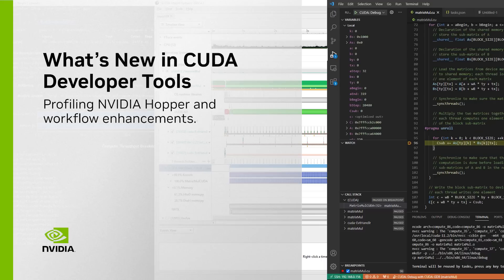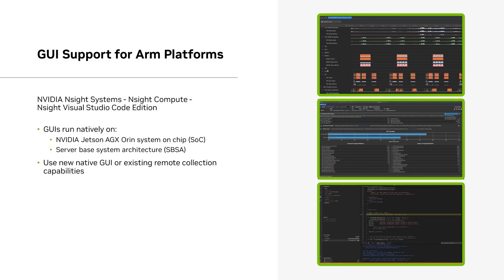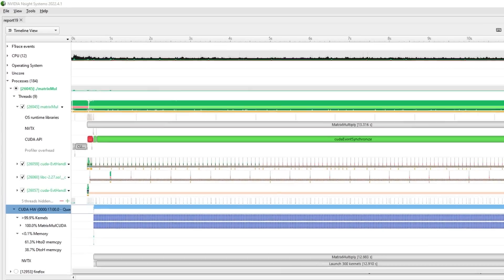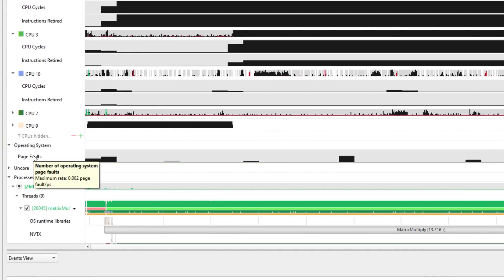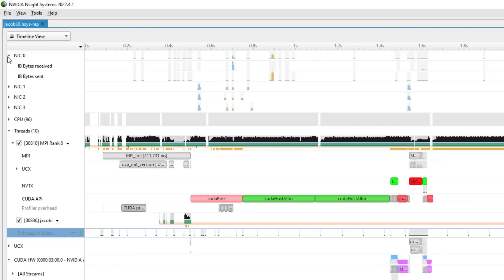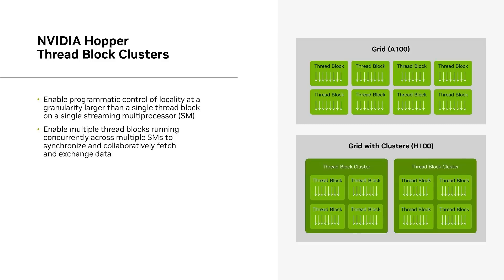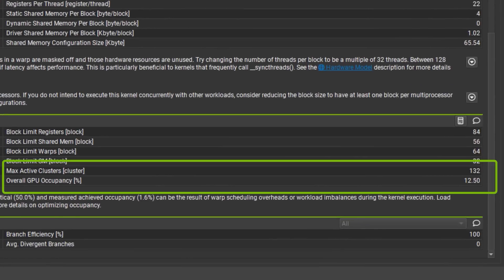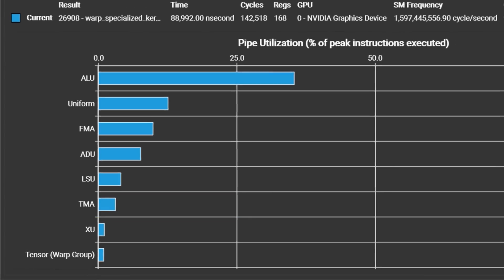What's New in CUDA Developer Tools: Profiling NVIDIA Hopper and workflow enhancements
The latest updates to CUDA developer tools include workflow enhancements, new supported environments, and profiling features for the latest NVIDIA Hopper-based platforms. This video offers an overview of the highlights, including Arm GUI support, SDK Manager improvements, and new performance metrics for CPU and GPU profiling.